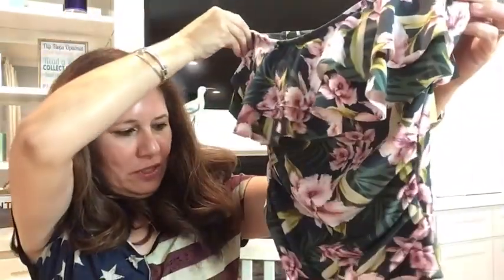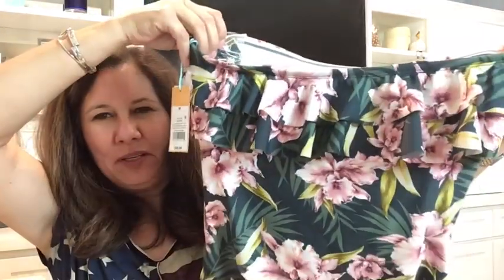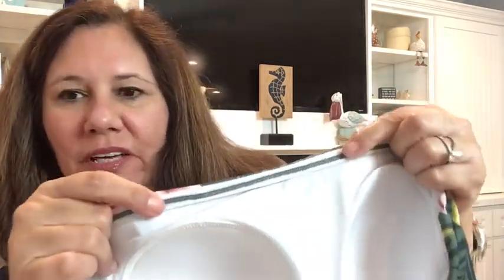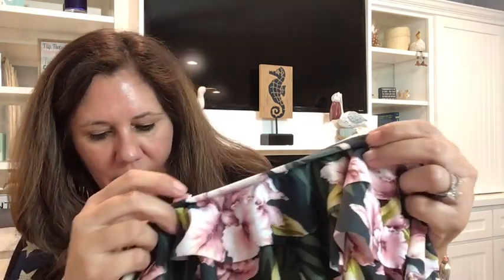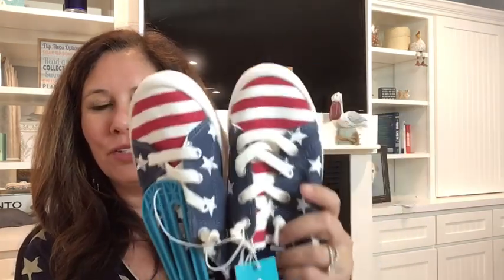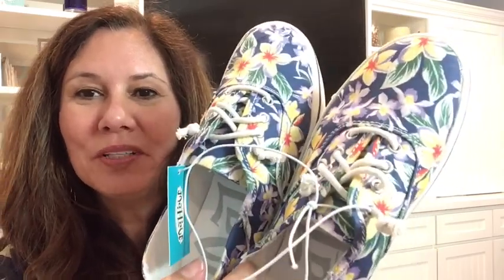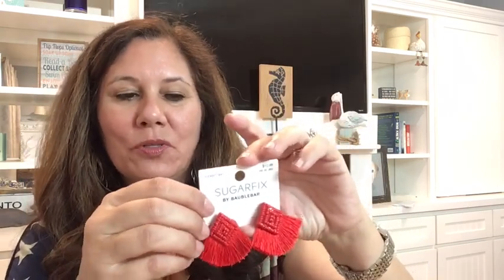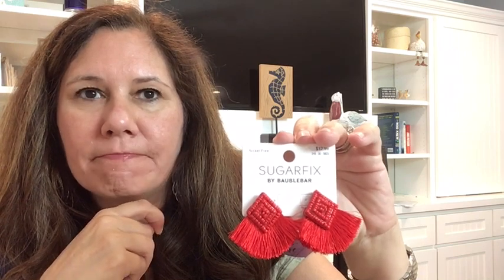TARGET SALE - BUY ONE GET ONE FREE - BATHING SUITS AND SHOES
Hurry because Target is having their buy one get one sale on shoes and bathing suits.